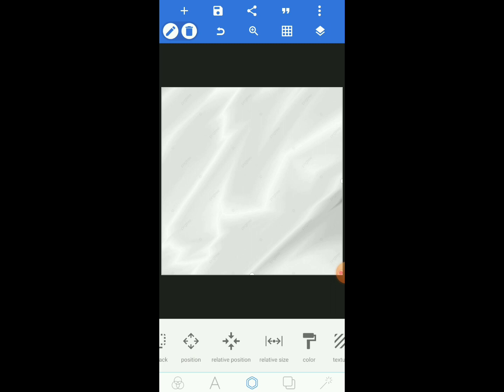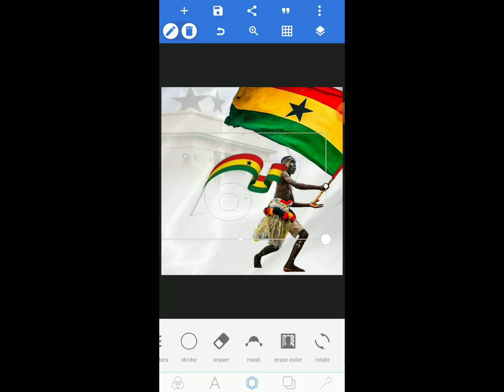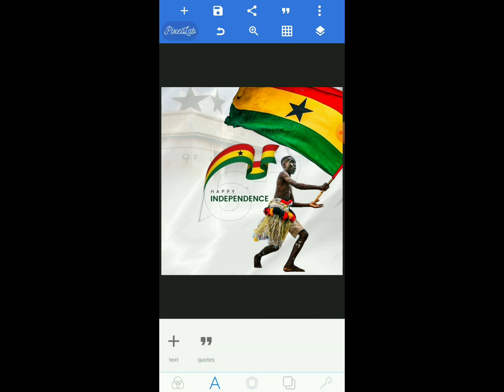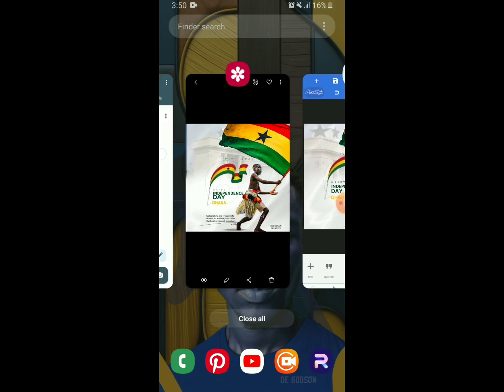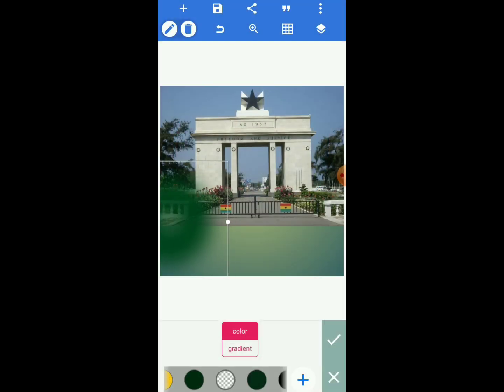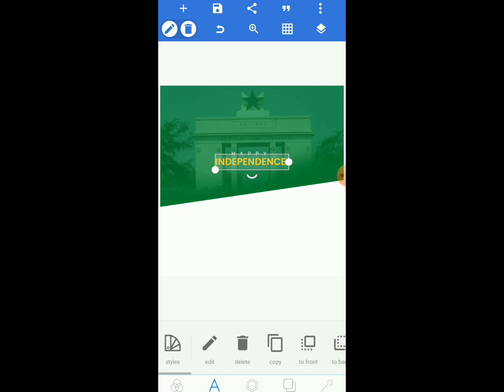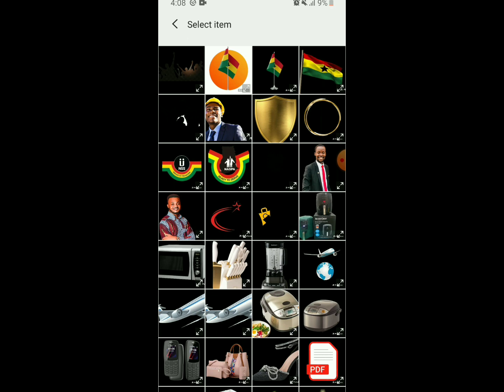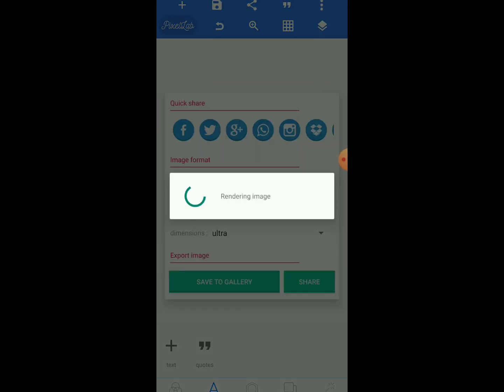2 IN 1. BEAUTIFUL TWO INDEPENDENCE FLYER DESIGN TUTORIAL IN PIXELAB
Hello CREATIVES

*As we celebrate the independence day of our country, it will be great for us designers to design beautiful flyers to wish our audience*

*In this tutorial, I have revealed two special tutorial  on how I designed two beautiful INDEPENDENCE Day flyers*

*Pls watch attentively and practice 💫*

*Access the resources used via this link 👇*

See you💃🏾